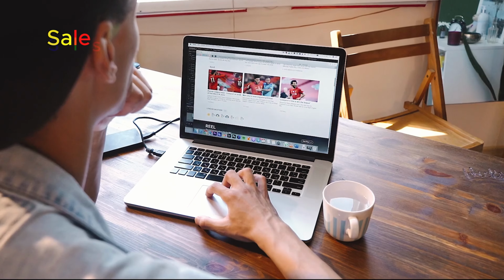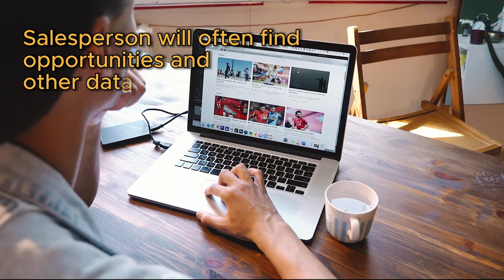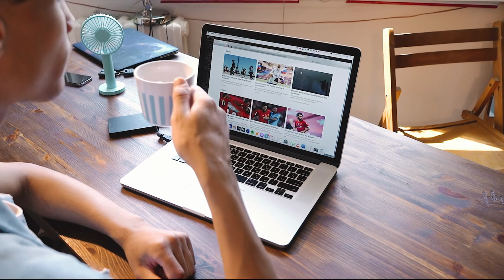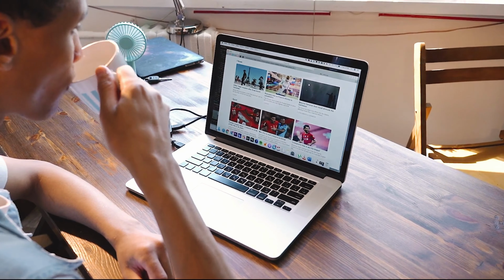Customer Analysis - What, Why and How to do it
In this video I try to explain what is Customer Analysis, why we should do it and how it can be done. Few easy steps, all explained in short manner.

Great many thanks to pexels.com and canva.com